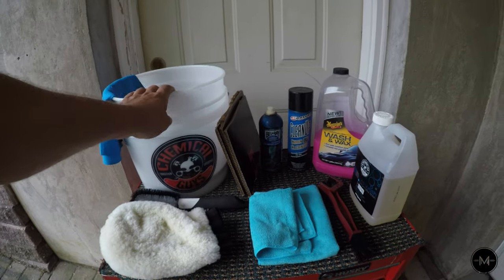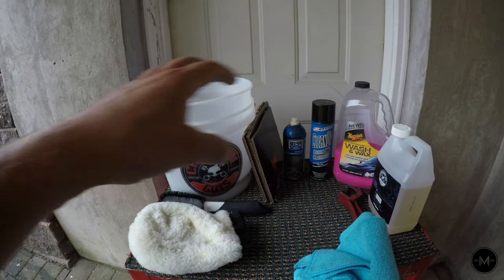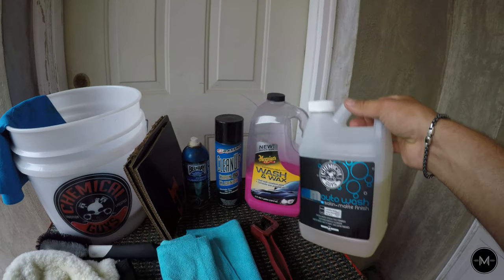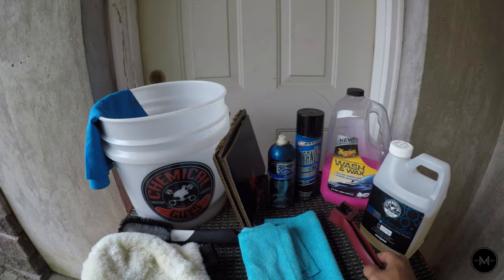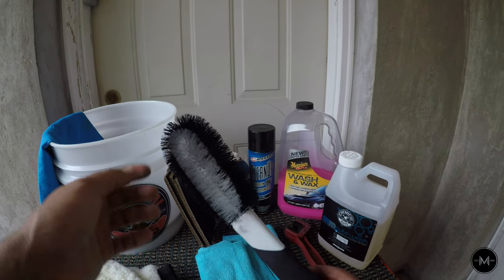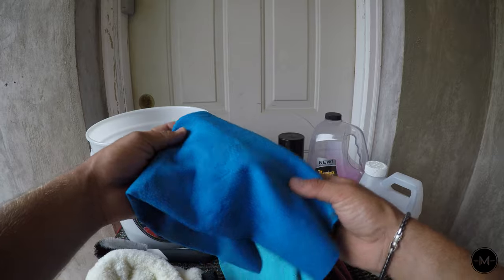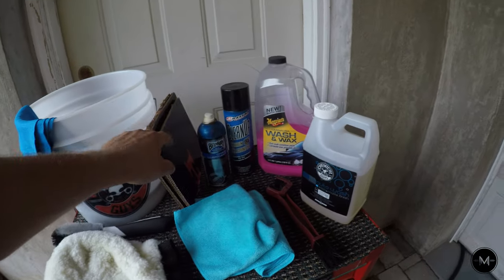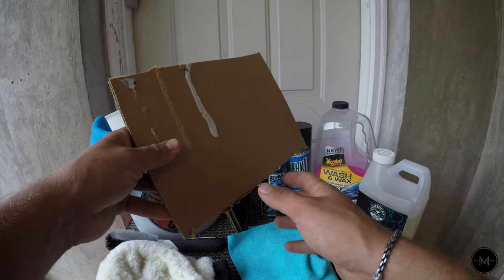Washing My Ducati - 2020 Ducati Monster 1200s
Quick video on how I wash my Ducati Monster 1200s.

Tips:

- It’s worth investing in a rear stand, this will save time and energy while trying to clean the chain

- Get yourself a motorcycle specific chain cleaning brush

- Wash your bike in the shade to prevent water/soap from drying up too quickly on your bike

- Avoid any harsh chemicals on your tires

Steps:

1. Have two clean buckets, one with soap the other just water

2. Rinse your bike well with cool water

Keep in mind to avoid directly spraying into the Exhaust, for obvious reasons your exhaust is not meant to have that much water in it. Usually exhausts will have a small drain hole, so don’t worry if you accidentally get some drops in it. Next avoid blasting the electronics, and bar controls. And the last thing to be careful with is the seals on your shocks, and wheel bearings. The seals around your shocks are there to keep out dust and other debris, so don’t go pointing the hose directly on the seal because it may push unwanted debris inside. That being said don't worry to much about damaging your bike with water, motorcycles are designed to be driven in the rain. By using a low pressure stream of water you shouldn’t have any issues.

3. Using a clean microfiber gently scrub your bike from top to bottom. Occasionally rinse your microfiber in the wash bucket, and apply more soap.

4. Clean the chain with a reputable chain cleaner, use a hard bristled brush to scrub road grime etc.

5. After your bike has been cleaned and rinsed use a absorbent towel to dry it.

6. Take the bike for a quick spin around the block allowing the chain to warm up, then lubricate the chain. This will allow the chain lubricant to stick on the chain better.

7. Enjoy your clean motorcycle!

Links:

Bucket - Chemical Guys ACC_103 Heavy Duty Detailing Bucket with Chemical Guys Logo (4.5 Gal)

Chain Brush - WEFOO Bike or Motorcycle Chain Washer, Cleaning Brush 2 Pcs (Color, Blue and Red)

Chain Cleaner - Maxima 75920 Clean-Up Chain Cleaner - 15.5 oz. Aerosol

Chain Lubricant - BEL-RAY 400 Ml Super Clean Chain Lube

Microfiber Towel - AIDEA Microfiber Cleaning Cloths Softer Highly Absorbent, Lint Free Streak Free for House, Kitchen, Car, Window Gifts(12in.x16in.)—8PK

Absorbing Towel - Premium Сar Shammy Towel - 26" x 17" - Super Absorbent Chamois Cloth for Car - Blue Car Drying Towel - Shammy Cloth for Car - Car Drying Shammy - Chamois Car Drying Towel - Car Wash Shammy Towel

WARNING: Always work on your motorcycle or vehicle at your own responsibility. Always wear proper safety gear and read the factory recommendations & warnings. All modifications, repairs and any other maintenance done to your motorcycle are done at your own risk. If you don't feel comfortable working on your motorcycle or vehicle you should not attempt any maintenance or modifications. I take no responsibility for any death, injuries or damage caused before, during, or after watching this video. Always wear safety gear and know your limits. Ride Safe!